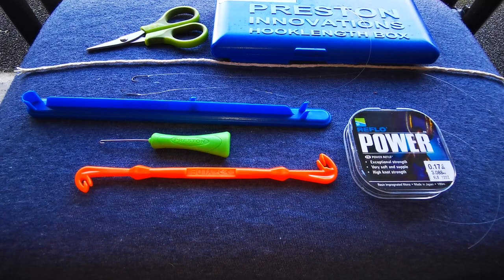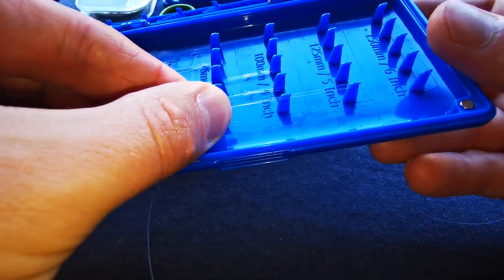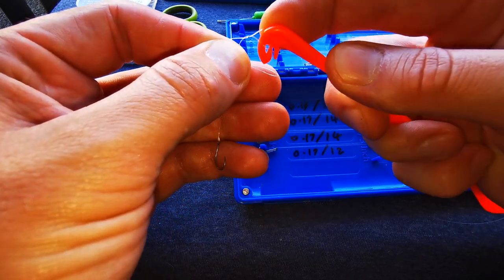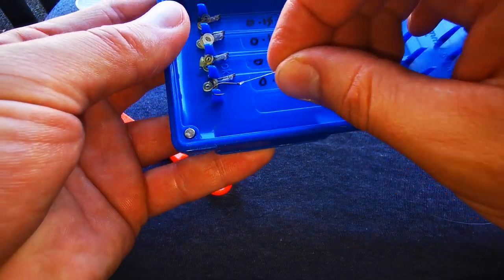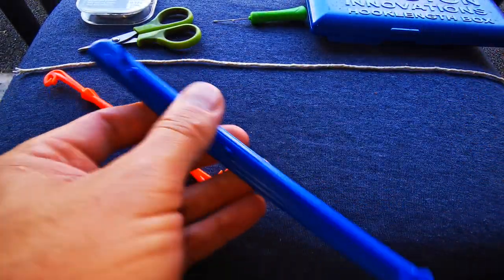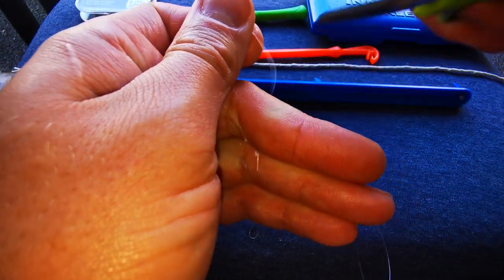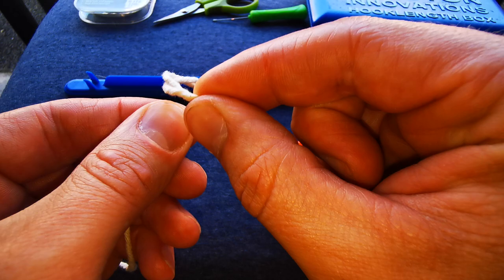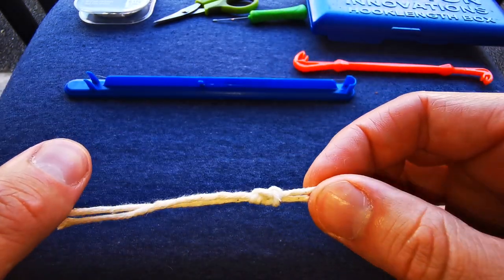how to tie hooklengths to correct sizes for rig sticks and boxes. So easy!